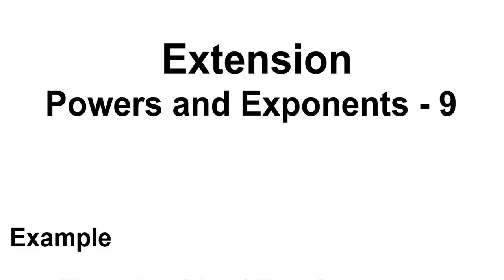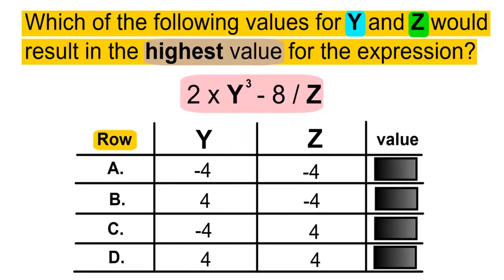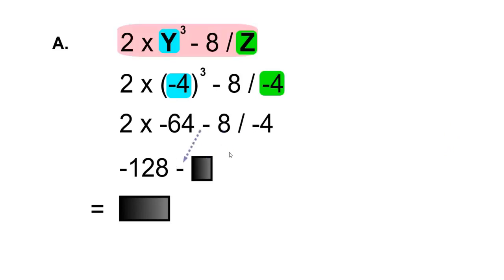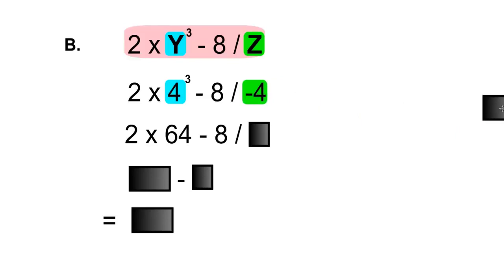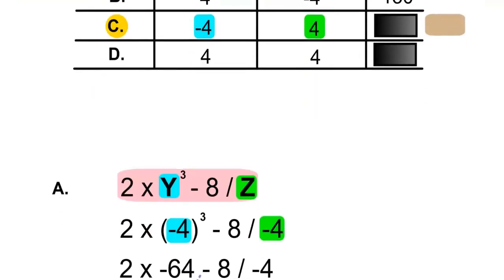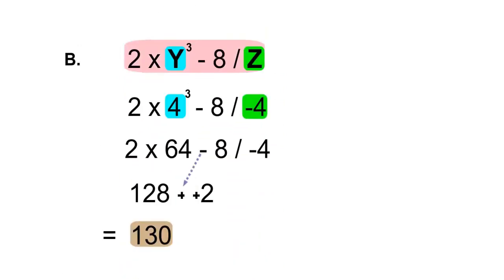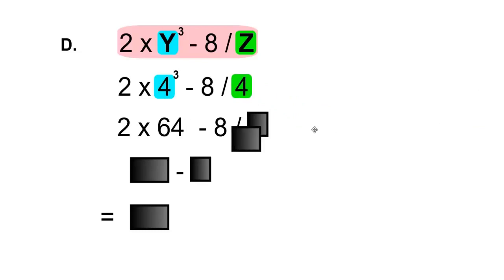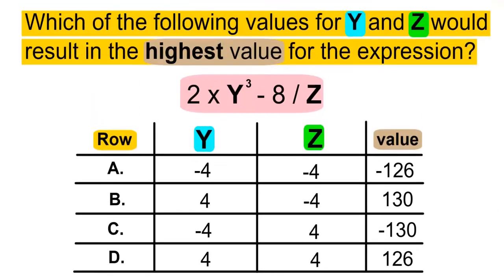Powers and Exponents - Extension 9